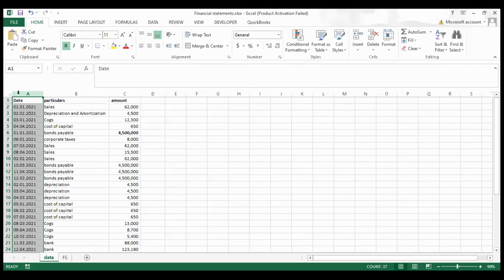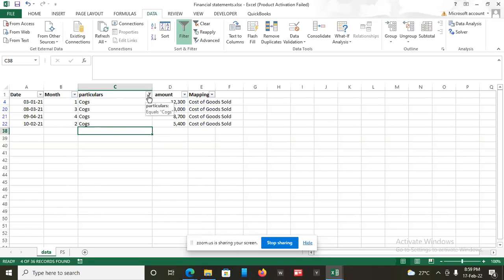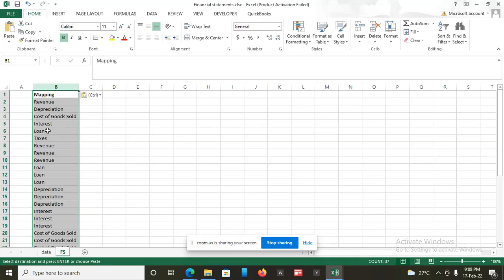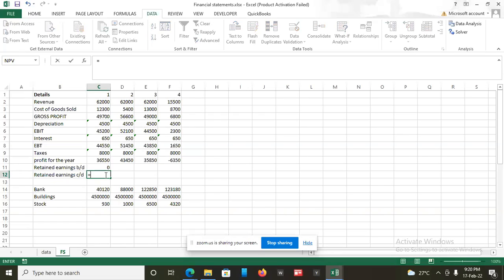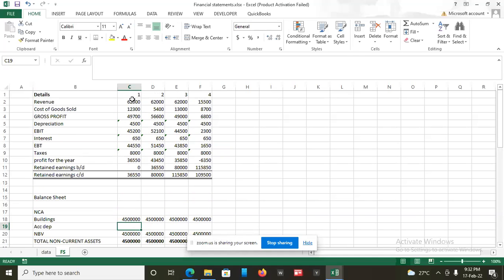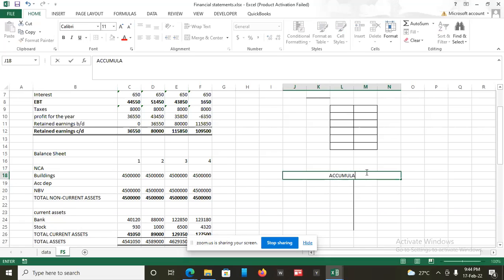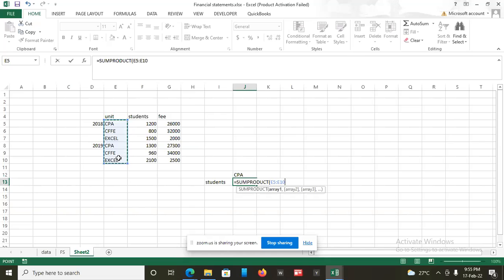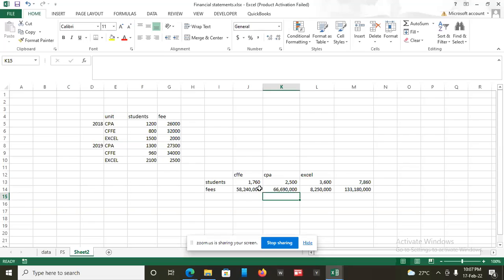financial statements and mapping